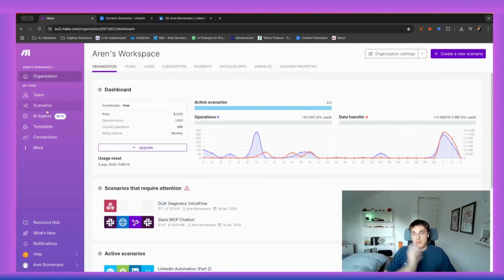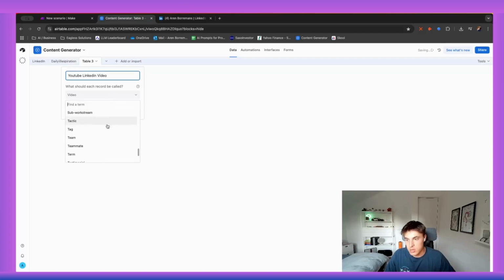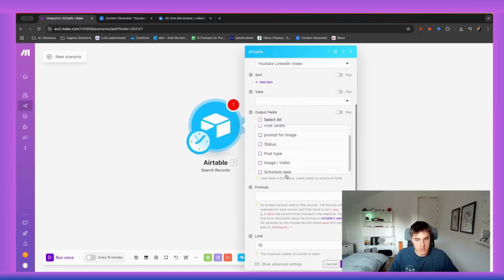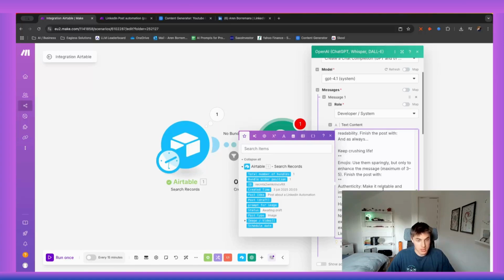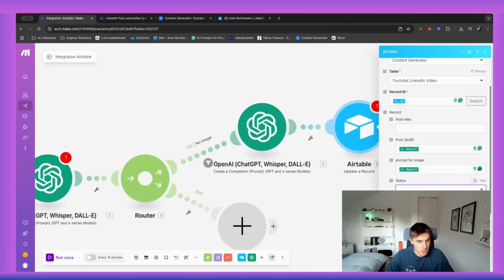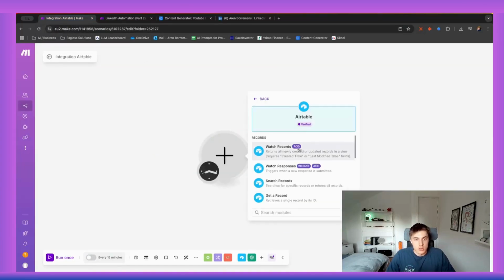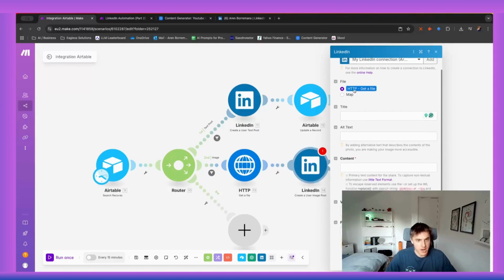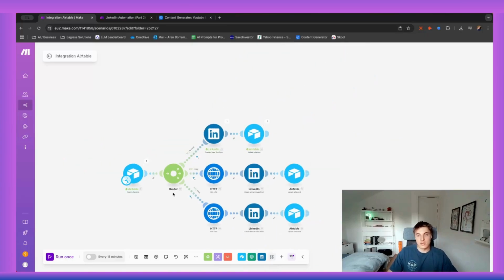Easiest LinkedIn AI Automation (Free template)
How to Build the Easiest LinkedIn Automation with Make.com (No Code Tutorial)

Looking to save time on LinkedIn? In this video, I’ll walk you through the simplest LinkedIn automation setup using Make.com — perfect for entrepreneurs, marketers, and business owners who want to automate outreach, follow-ups, or lead tracking.

💡 What you'll learn:

How to connect LinkedIn to Make.com (formerly Integromat)

Step-by-step no-code automation setup

Tips to avoid getting flagged by LinkedIn

Whether you're just getting started with automation or want a reliable LinkedIn workflow, this tutorial will get you up and running in minutes.

*Sorry for the bad audio, will try to fix it for the next video :)